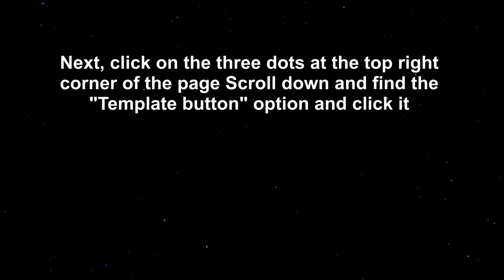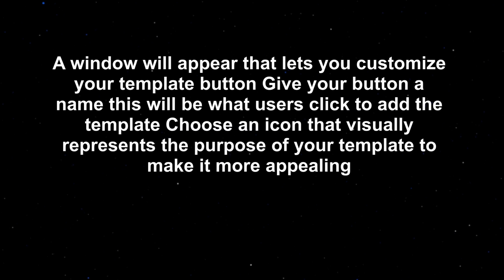How to Make Notion Template - KevinHowTo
How to Make Notion Template Master the art of creating Notion templates that streamline your workflows, enhance productivity, and share your organizational systems with others.

00:00 Intro
00:14 Creating a New Page
00:23 Template Button Option
00:31 Customization
00:39 Content Creation
00:52 Sharing Your Template
01:01 Template Option
01:09 Streamline Workflow